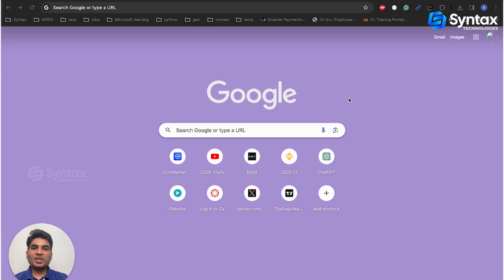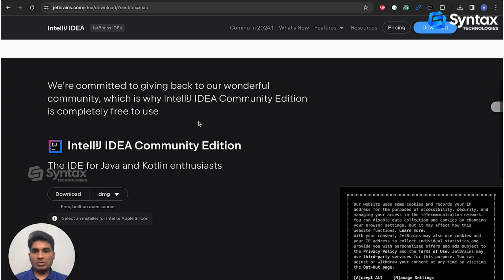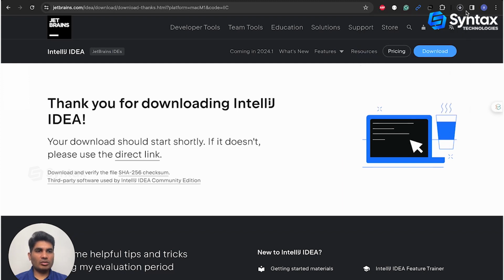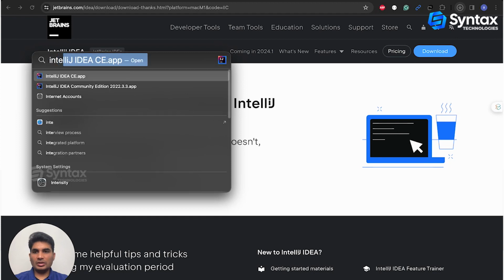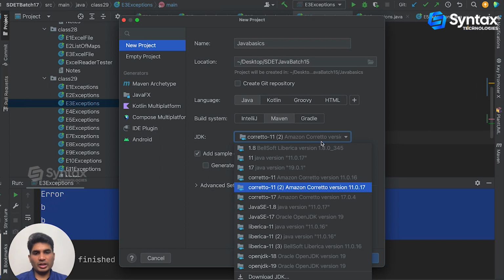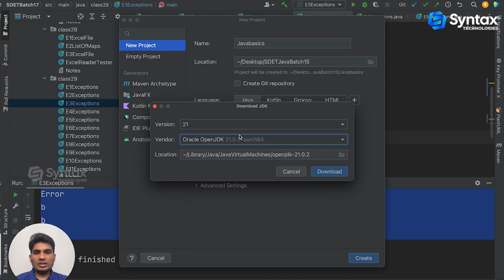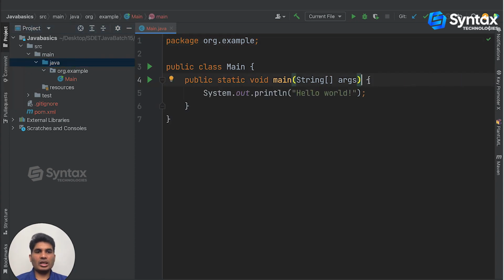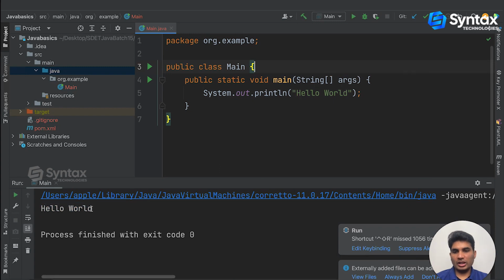How to install IntelliJ on Mac (2024 edition)